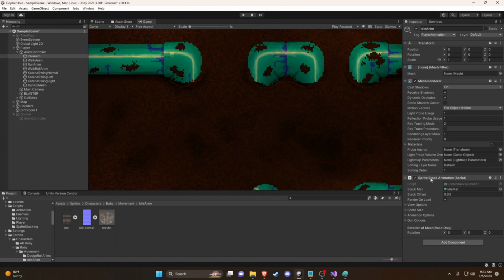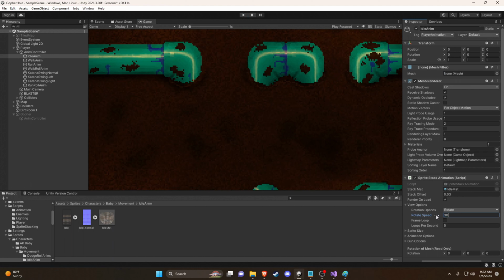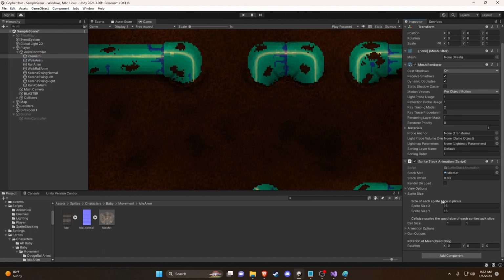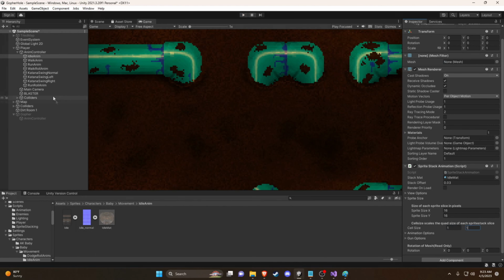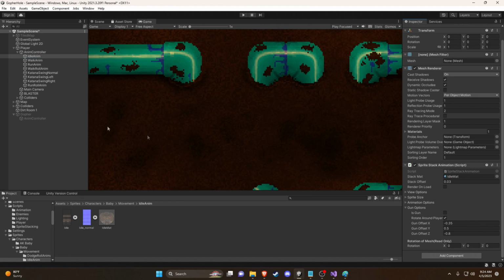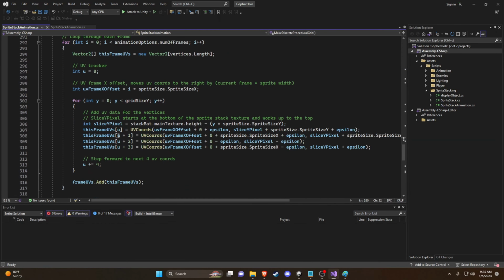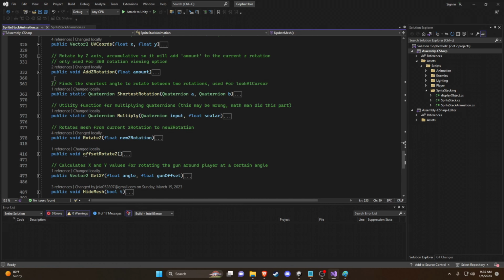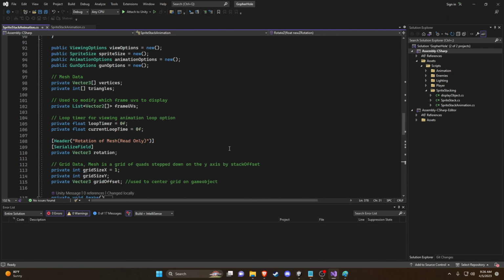Unity: Efficient Sprite Stacking w/ Animation